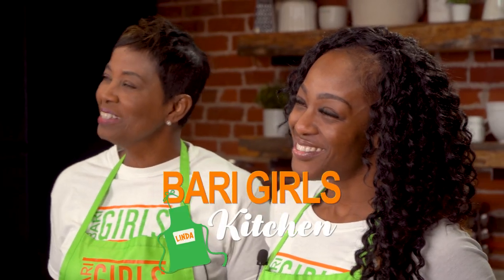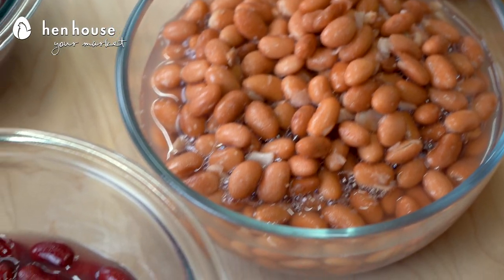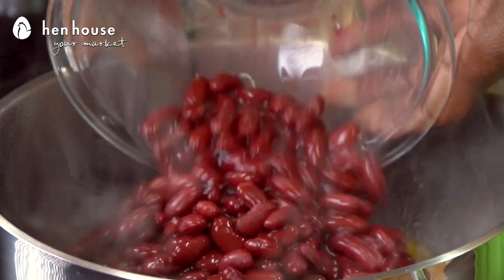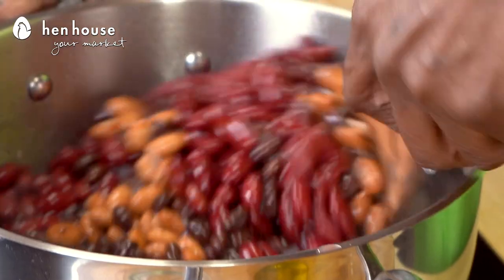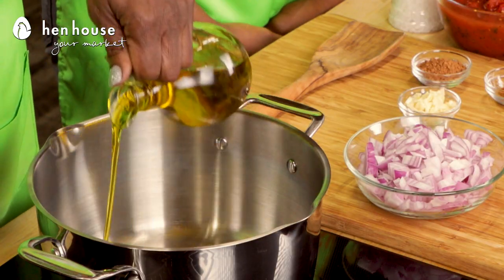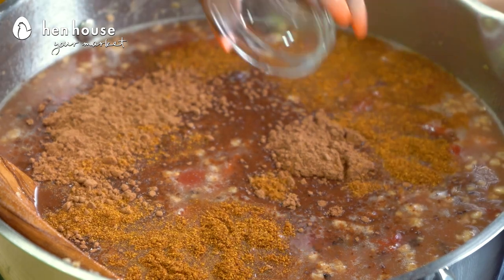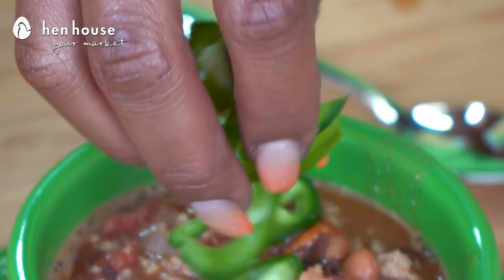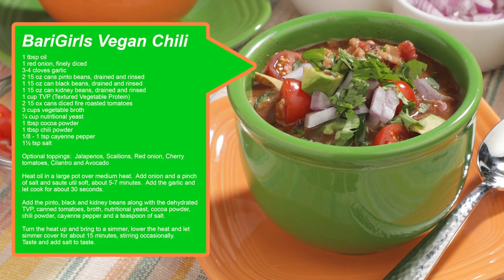The BariGirls: Vegan Chili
Fall is the best time to put up that cozy pot of chili, so now try it vegan style! 🥘 This chili is packed with flavor, but also nutrients! Give it a try today!

1 tbsp oil
1 red onion, finely diced
3-4 cloves garlic
2 15 oz cans pinto beans, drained and rinsed
1 15 oz can black beans, drained and rinsed
1 15 oz can kidney beans, drained and rinsed
1 cup TVP (Textured Vegetable Protein)
2 15 ox cans diced fire roasted tomatoes
3 cups vegetable broth
¼ cup nutritional yeast
1 tbsp cocoa powder
1 tbsp chili powder
1/8 - 1 tsp cayenne pepper
1½ tsp salt

Optional toppings:  Jalapenos, Scallions, Red onion, Cherry tomatoes, Cilantro and Avocado

Heat oil in a large pot over medium heat.  Add onion and a pinch of salt and saute util soft, about 5-7 minutes.  Add the garlic and let cook for about 30 seconds.

Add the pinto, black and kidney beans along with the dehydrated TVP, canned tomatoes, broth, nutritional yeast, cocoa powder, chili powder, cayenne pepper and a teaspoon of salt.

Turn the heat up and bring to a simmer, lower the heat and let simmer cover for about 15 minutes, stirring occasionally.  Taste and add salt to taste.